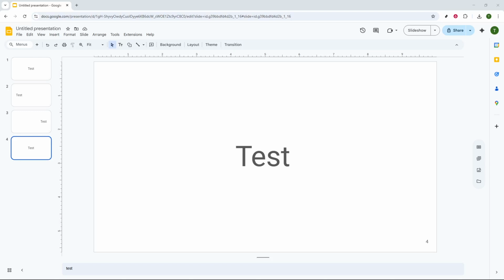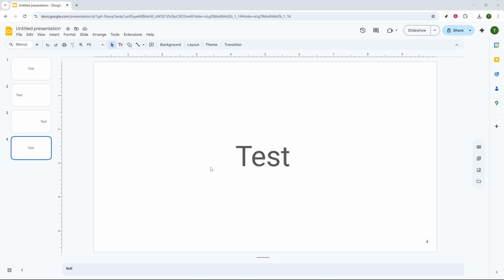How to Automatically Play a Google Slides Presentation [2026 Full Guide]